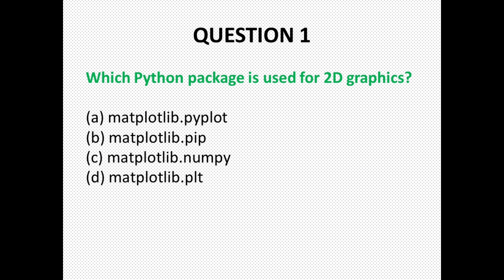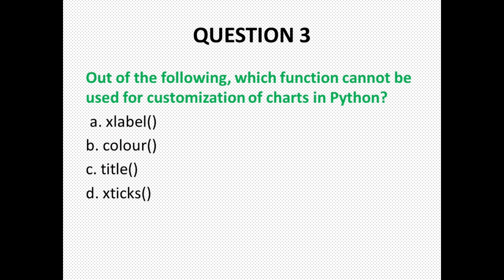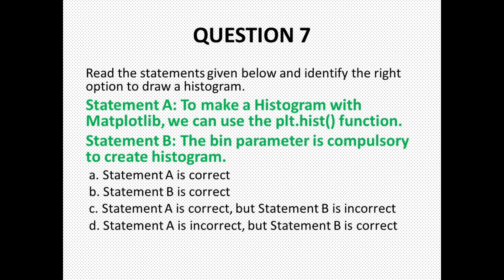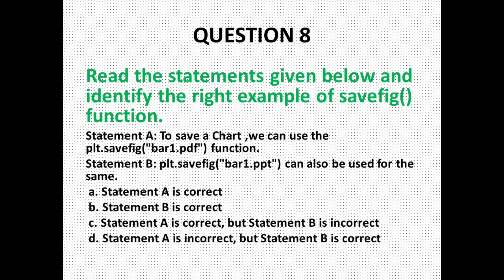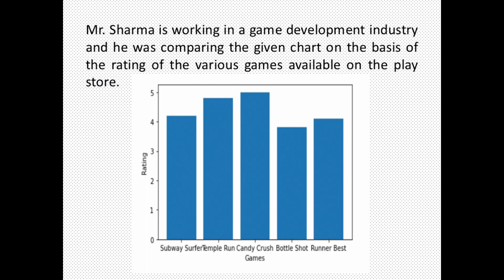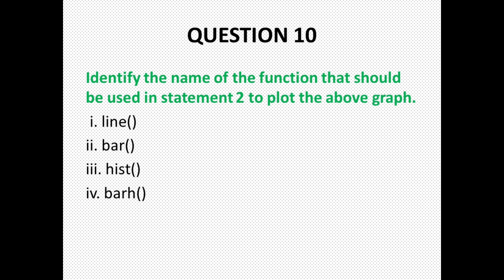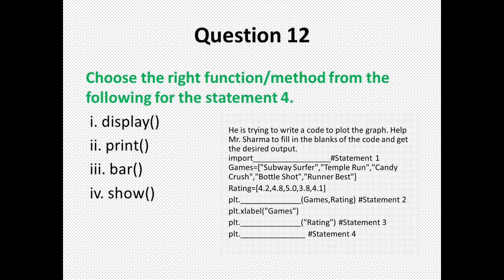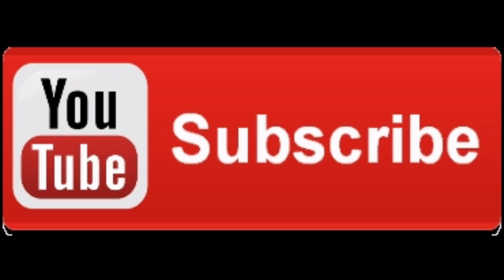Important MCQs for Informatics Practices Term-1| CLASS 12 IP | CBSE | TOPIC-DATA VISUALIZATION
This video discusses mcqs for topic-DATA VISUALIZATION of UNIT-1 Data Handling Using Pandas and Data Visualization
If you want more mcqs on this topic, please comment